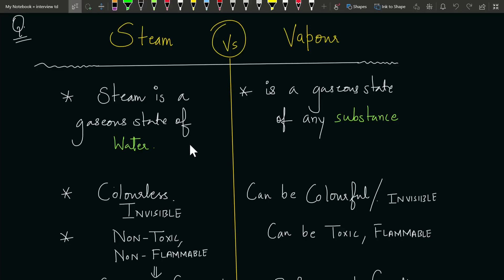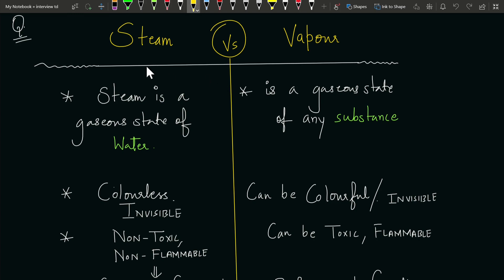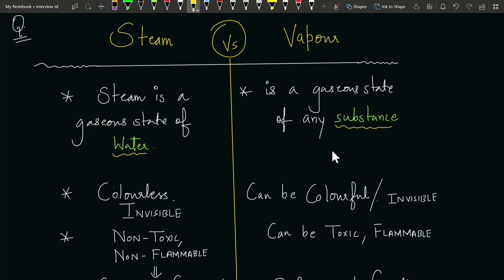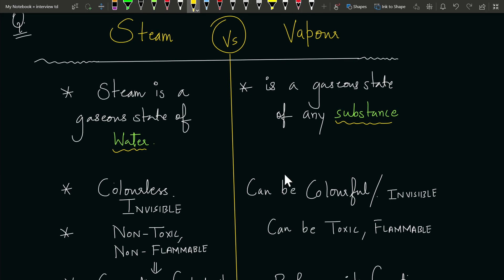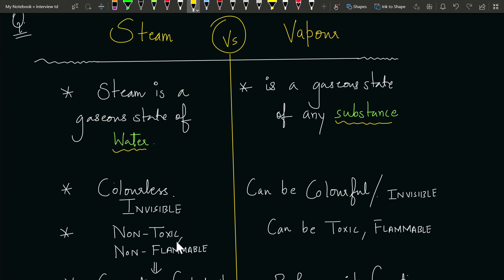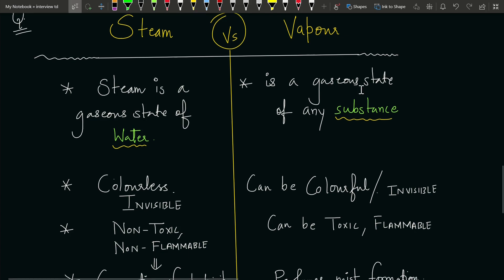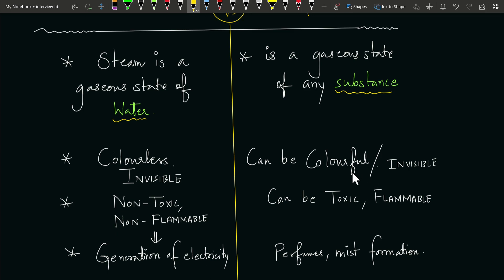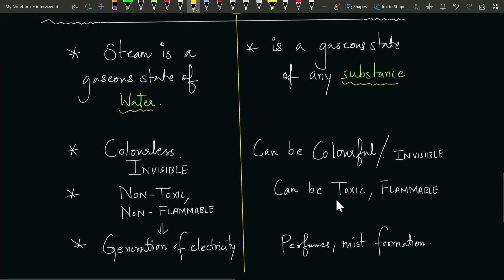Difference between steam and vapour